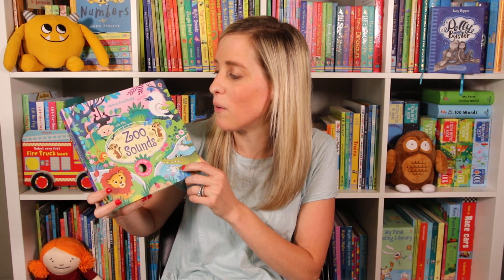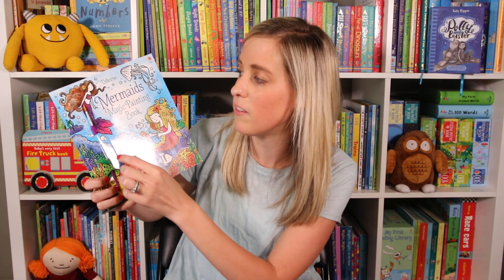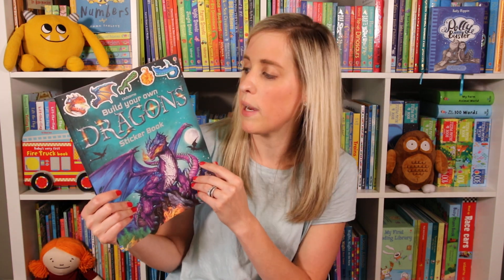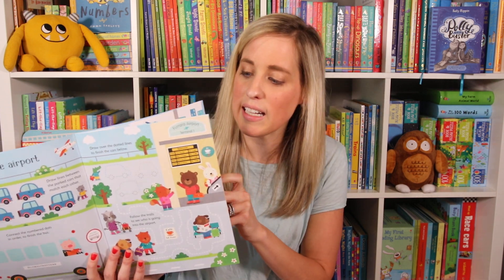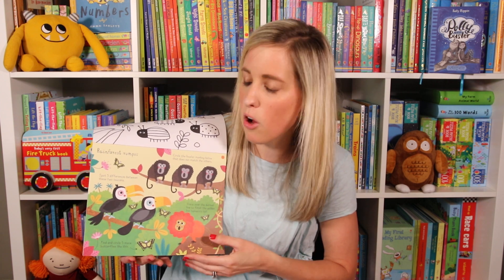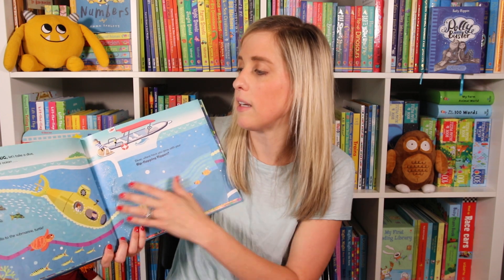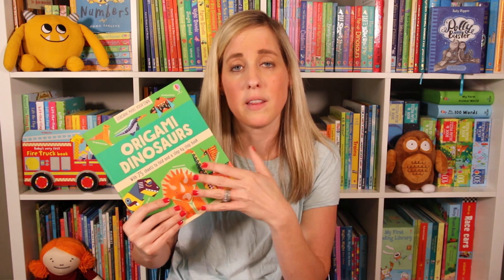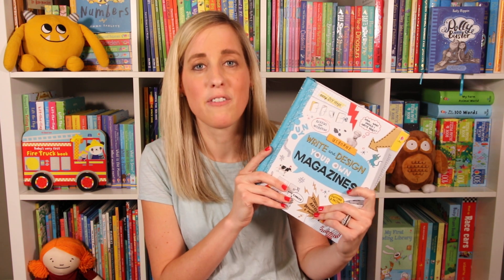Activity Books July 2019 Usborne Books & More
Check out Usborne Books & More new activity books for kids of ALL ages!  These are great for road trips, airplane rides and lots of fun on rainy days to keep your kids busy!  New sound books, magic painting, sticker books, origami, journals and SO much more! NurturingReaders to browse and shop